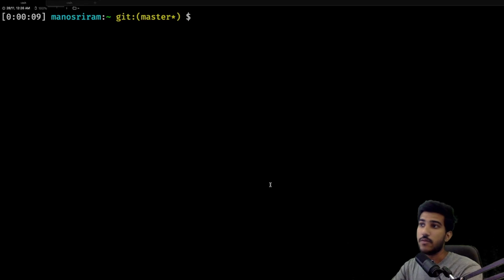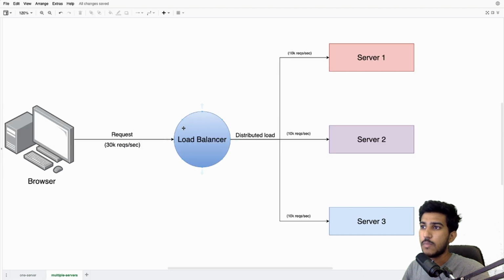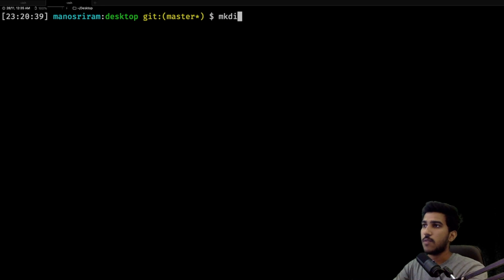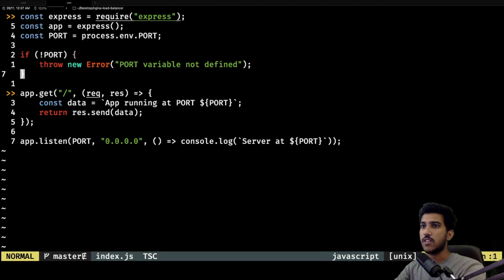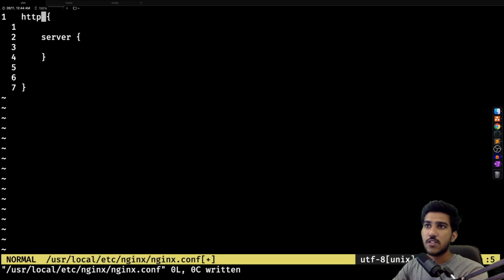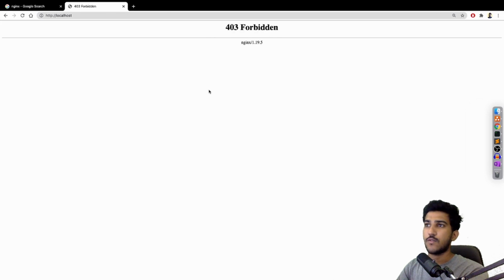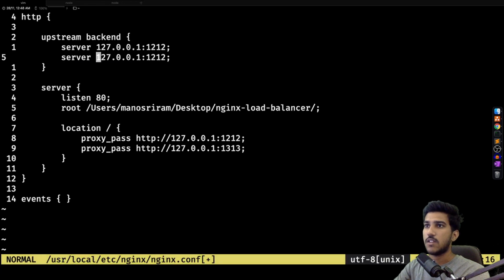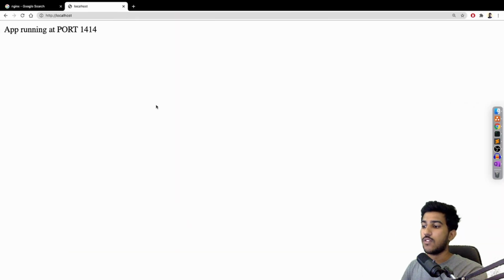Load Balancing NodeJS applications using NginX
In this video, we'll be seeing how to use Nginx to load balance NodeJS servers without Docker.